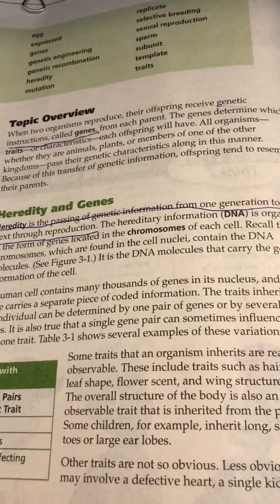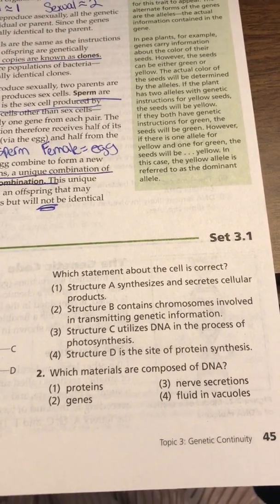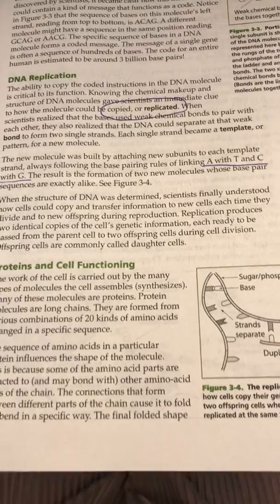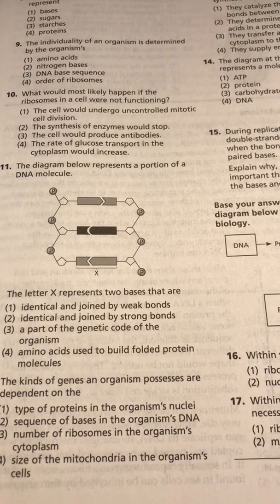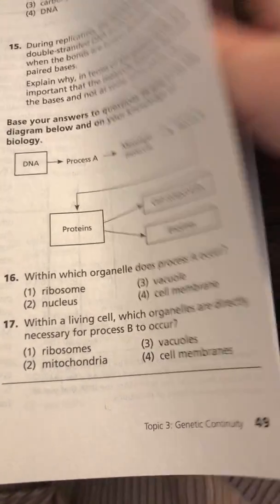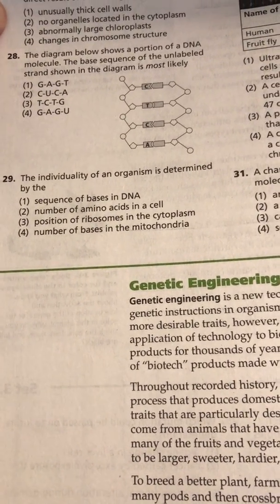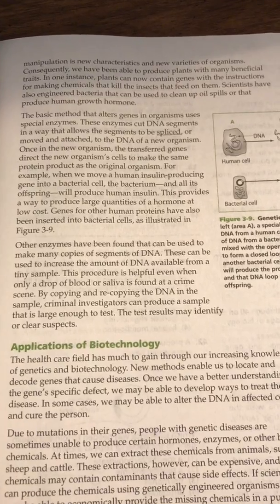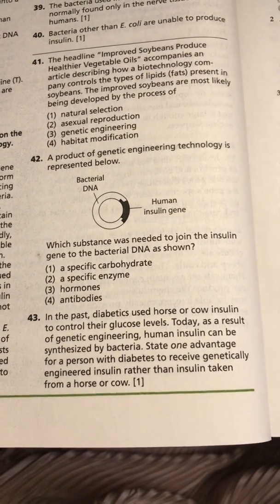Topic 3 Read Aloud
Living Environment Review Book